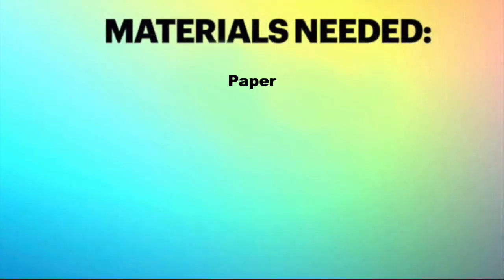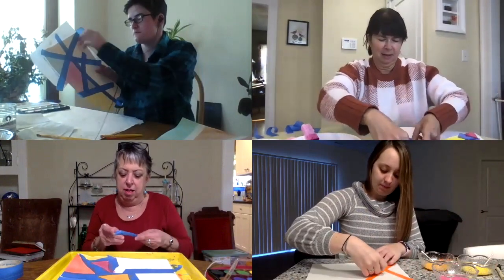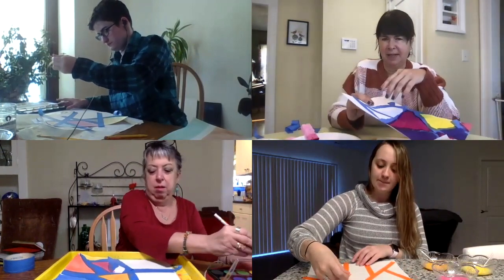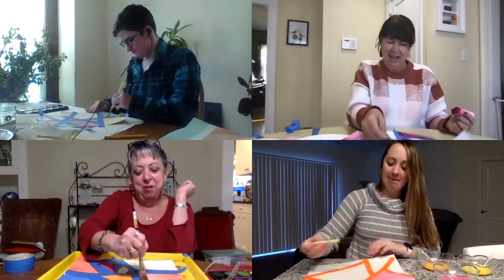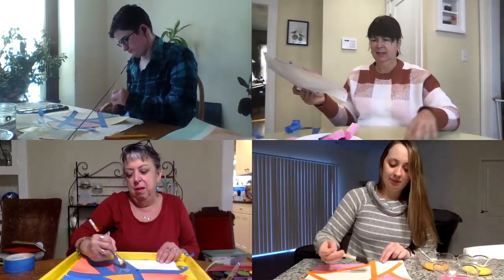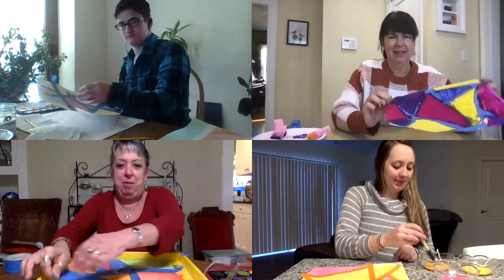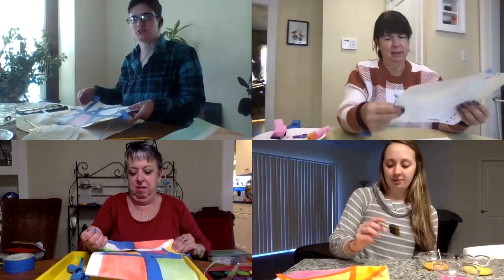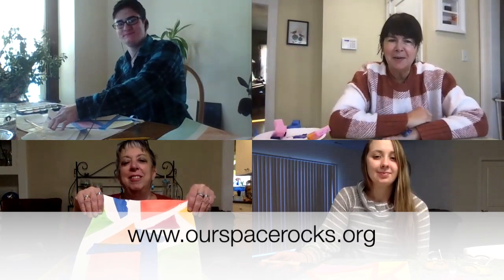Our Space Crafts: DIY Tape Paintings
Today we are making Tape Paintings! Here is how! Happy Crafting!